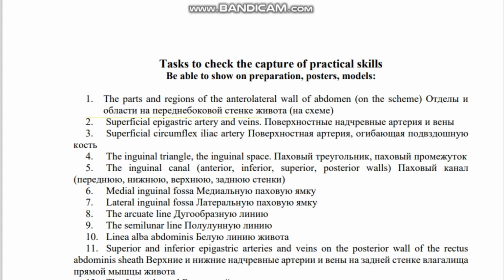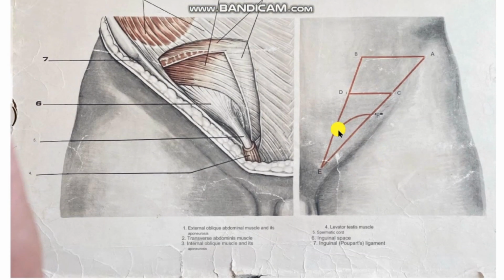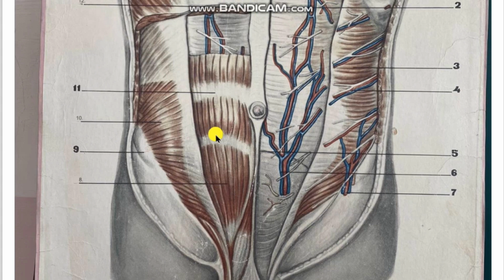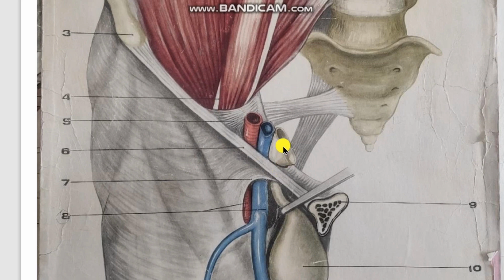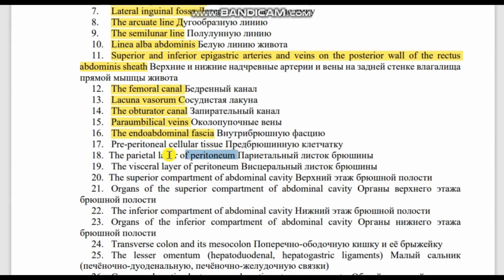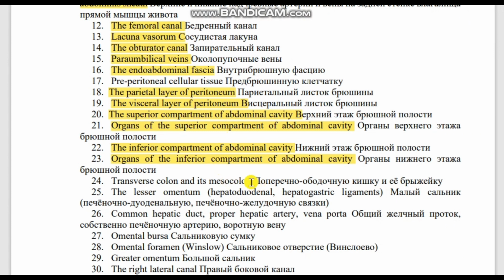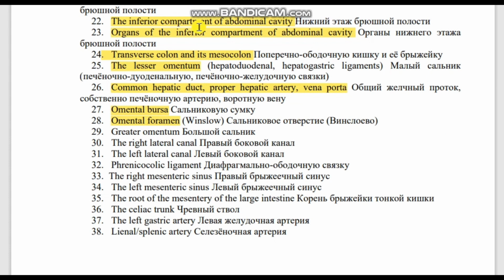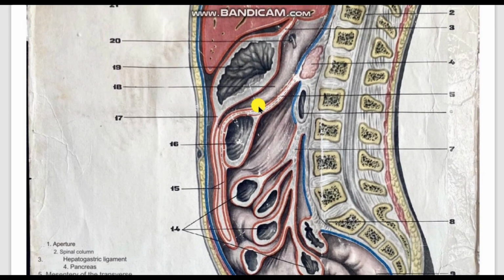Topographical structures (Part # 01) | Abdominal, lumbar & pelvic regions | Anatomy….